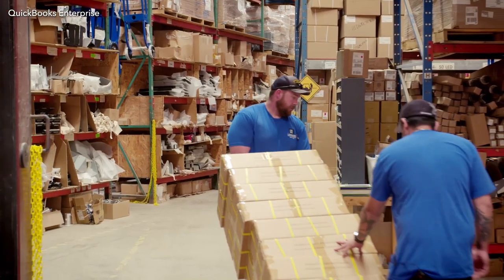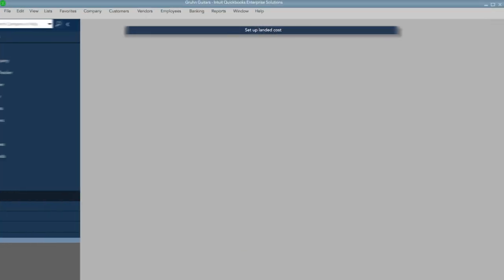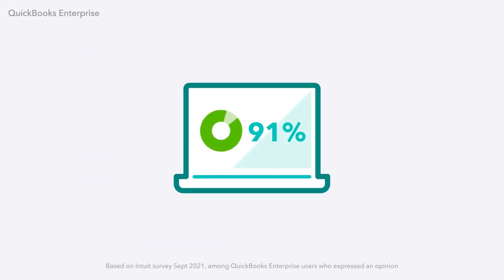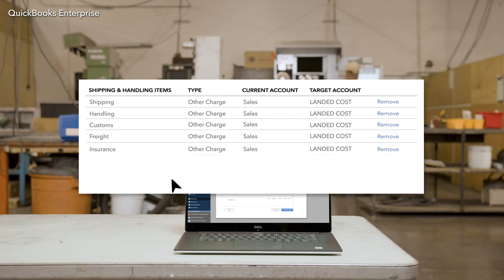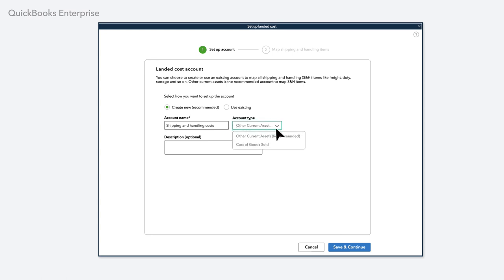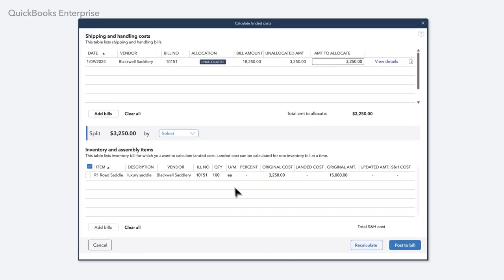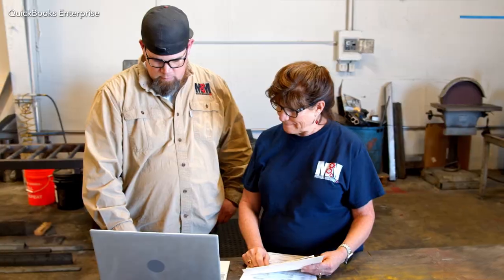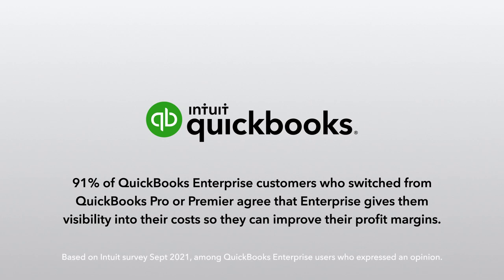Protect profit margins by calculating landed cost | QuickBooks Enterprise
QuickBooks Enterprise (learn more lets you fully automate landed cost into your accounting, so you know the true total cost of getting your item or product into your customer’s hands. In fact, 91% of QuickBooks Enterprise customers who switched from QuickBooks Pro or Premier agree that Enterprise gives them visibility into their costs so they can improve their profit margins (based on Intuit survey Sept 2021, among QuickBooks Enterprise users who expressed an opinion).

Landed cost factors in the freight, duties, taxes, tariffs, currency conversion, and insurance costs associated with your item. There’s no need to track these costs manually and run the risk of data-entry errors and lost time. With Enterprise, you know your landed cost for each item automatically, so you can more accurately maintain the margins you need to stay profitable.

You’ll get started with landed cost by setting up items for the fees you want to track. Then, specify a landed cost account to track these costs – for added flexibility, this account can be “Cost of Goods Sold” (COGS) or as “Other current assets.” To calculate landed cost, you’ll first record the fee items on your bill along with your inventory items. You choose how to allocate these costs to your inventory item – by quantity, amount, percentage, or using manual shipping and handling fees you specify. Then, you’re able to calculate the true landed cost to send each of your items. From here, you can adjust your pricing to ensure the profit margin you want. In Enterprise, you can also calculate landed cost for old item bills or receipts from closed accounting periods.

Count on landed cost in QuickBooks Enterprise to get the accuracy you need to understand your true costs and help improve your profit margins.

In this video:
0:03 Understanding all your costs is essential to knowing the financial health of your business.
0:09 Your full cost of selling a product can include several fees related to transport, insurance, duties, taxes, tariffs, and currency conversion.
0:22 If your accounting system isn’t able to capture these costs associated with each item, or relies on manual record-keeping with spreadsheets, it can invite errors at every step.
0:30 Landed cost in QuickBooks Enterprise gives you the tools to more accurately reflect what you’re spending to get each of your items in customers’ hands.
0:39 91% of QuickBooks Enterprise customers who switched from QuickBooks Pro or Premier agree that Enterprise gives them visibility into their costs so they can improve their profit margins (based on Intuit survey Sept 2021, among QuickBooks Enterprise users who expressed an opinion).
0:52 The landed cost functionality lets you assign freight charges, insurance, duties, and other fees to each of your products, in the way you prefer.
1:01 To set up landed cost, first create items for the fees you want to track and specify an account to track them. For added flexibility, you can specify the account to be “Other current assets” or “Cost of Goods Sold” (COGS).
1:18 To calculate an item’s landed cost, record your item and the new fee items that apply, on the bill.
1:26 Next, choose the bill that has landed costs yet to be allocated. You’ll then be able to choose how to allocate these costs – by quantity, amount, percentage, or as a shipping and handling cost that you set manually.
1:35 QuickBooks Enterprise also lets you calculate landed cost for old item bills in closed accounting periods, for additional clarity of your past costs.
1:45 Right away, you’ll see the true landed cost per item, and you can use the next screen to adjust your selling price to reflect this new information so that you can better protect your profit margins.
1:55 To get the accuracy you need to understand your true costs and help improve your profit margins, count on landed cost in QuickBooks Enterprise.